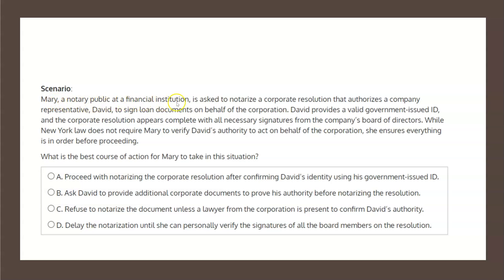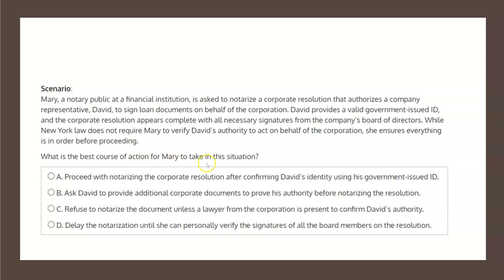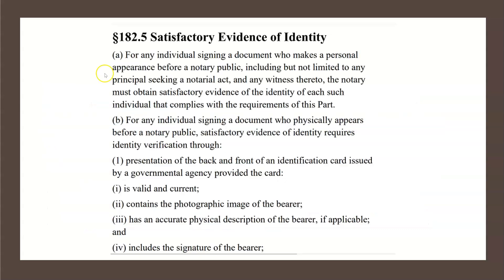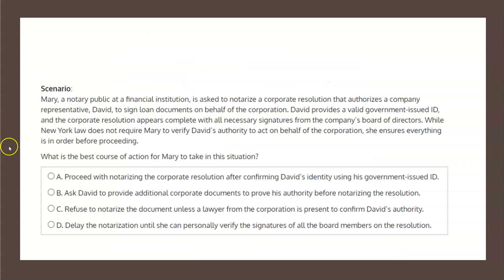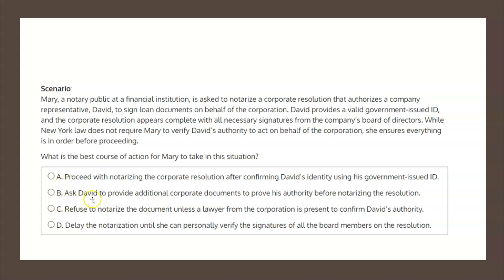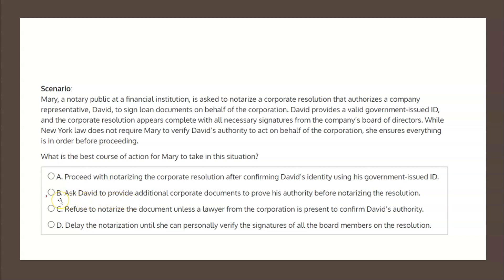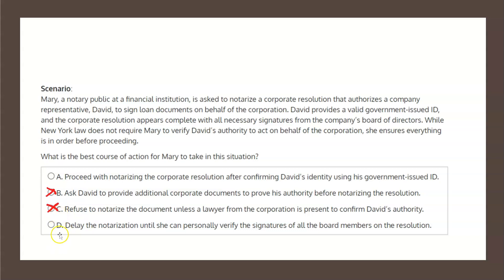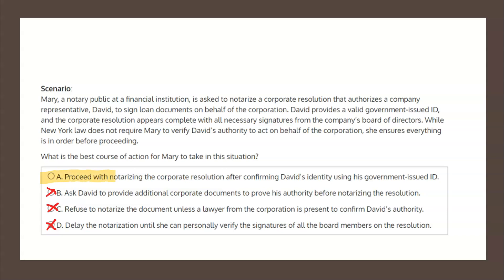NYS Notary Public iPREP Banking #7 Q2